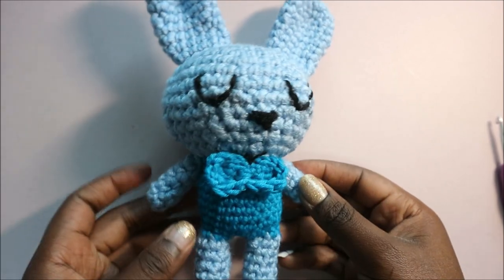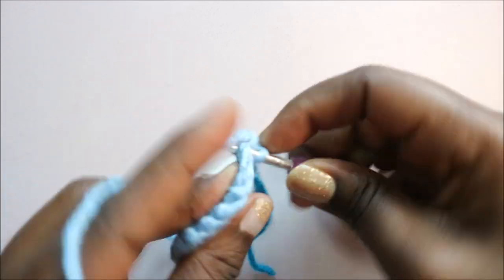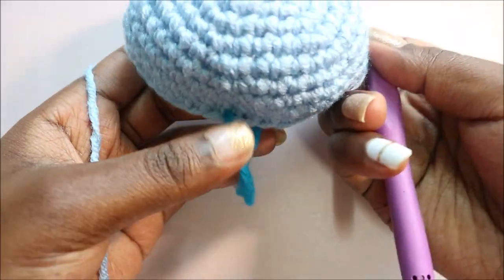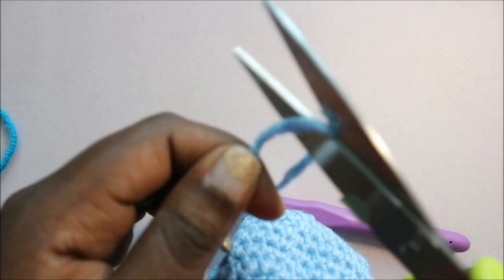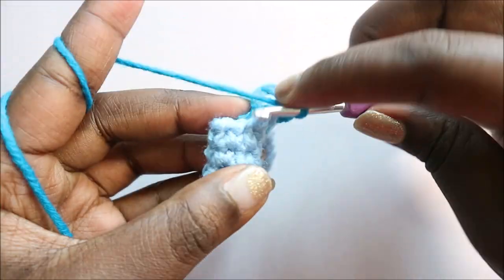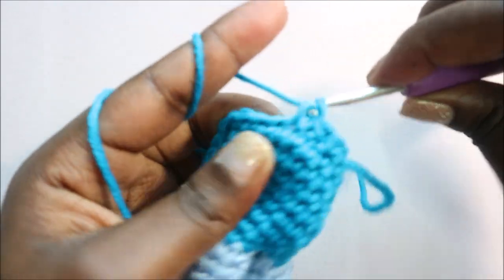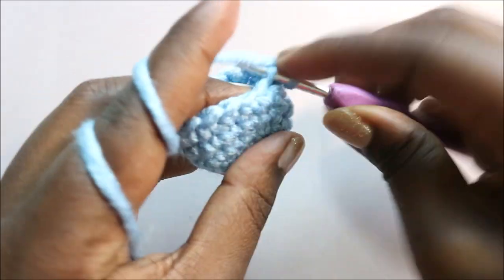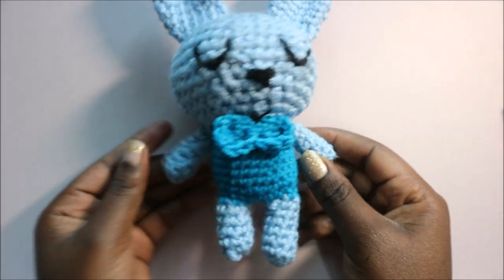HOW TO CROCHET EASY KAWAII SLEEPING BUNNY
I usually make this adorable little bunny as a bag charm and i love it!